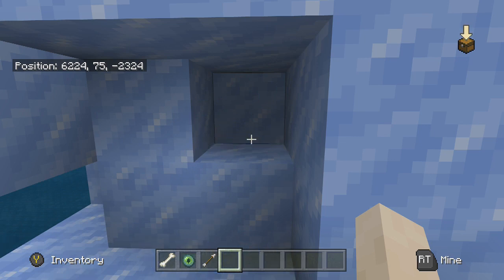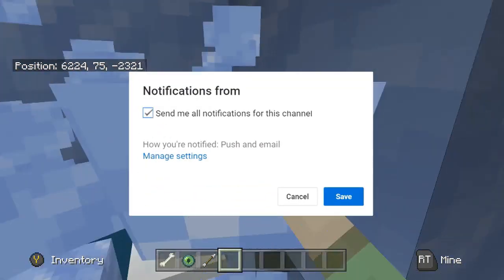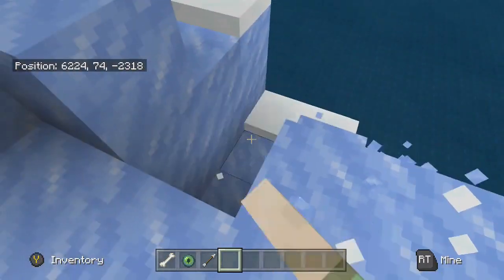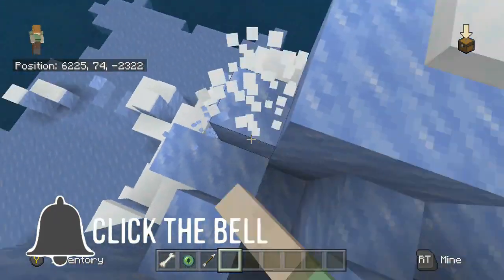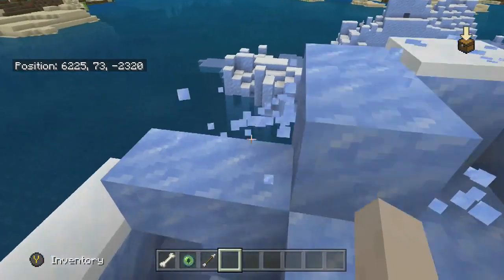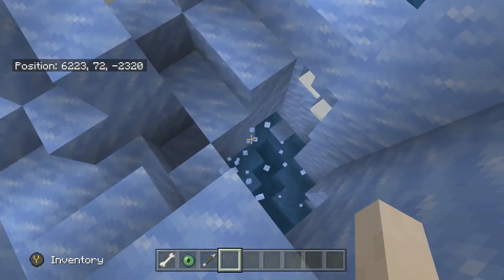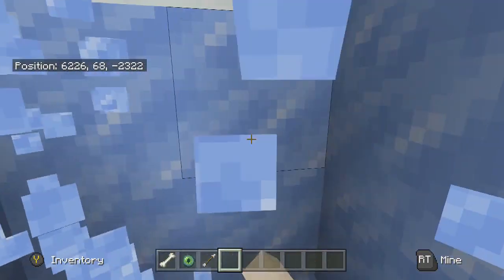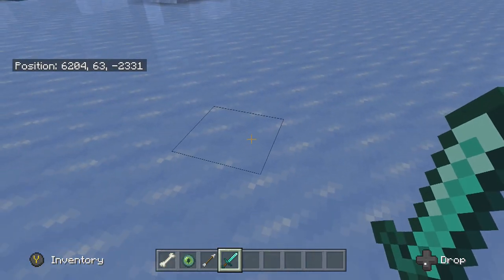If I see a DIAMOND SWORD in minecraft, the video ends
Minecraft challenge as soon as I see a diamond sword in the game I have to end the video right at the moment. It's a meme and its pretty funny. Enjoy and send me more ideas!